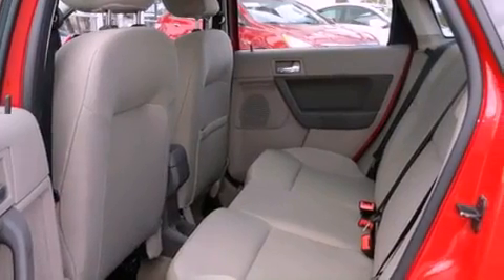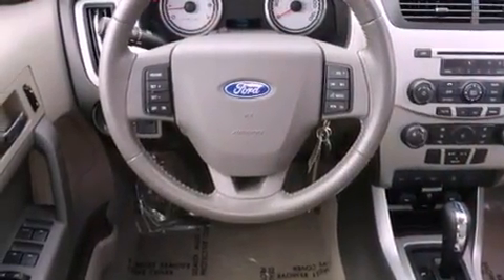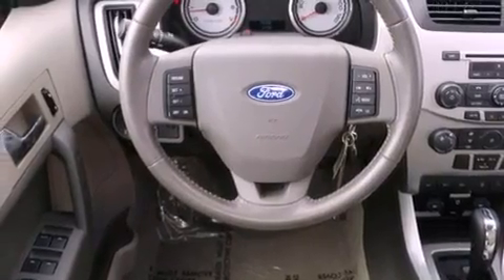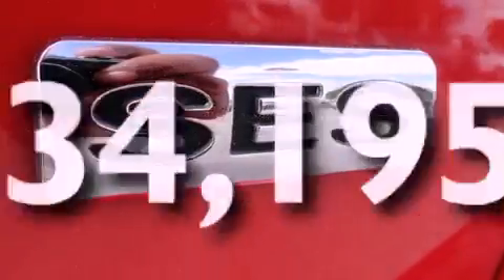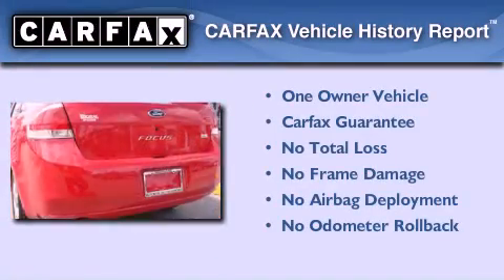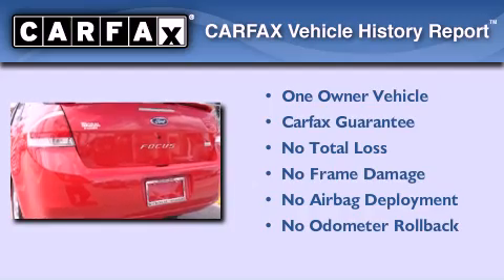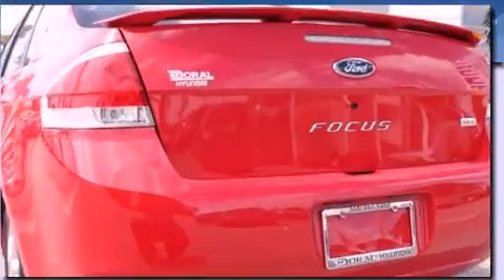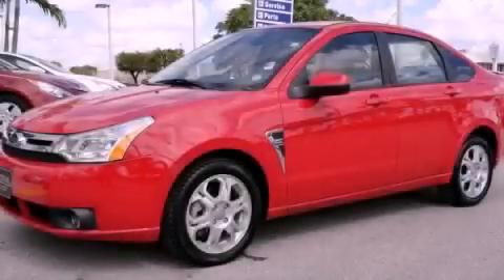Used 2008 Ford Focus Miami FL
Year : 2008
 Make : Ford
 Model : Focus
 Engine : gas i4 2.0l/121
 Trans . : automatic
 Exterior : red
 Miles : 34,195
 Interior : tan

 Lehman Mazda